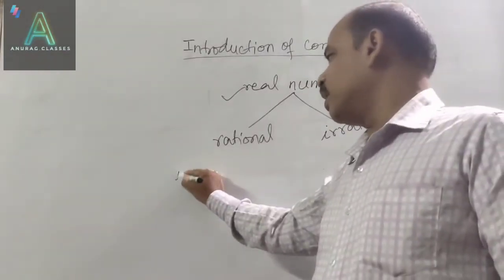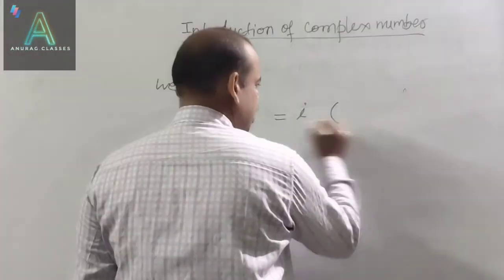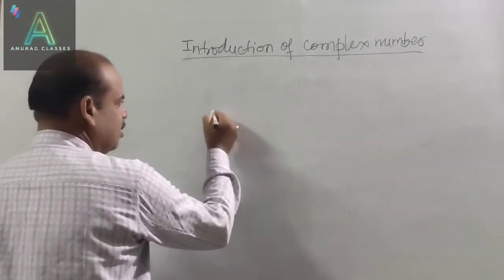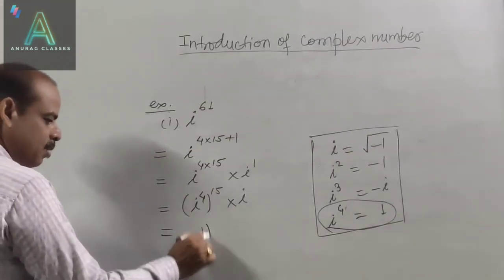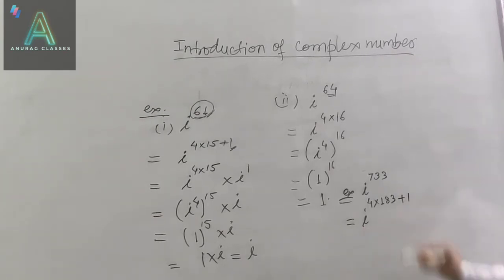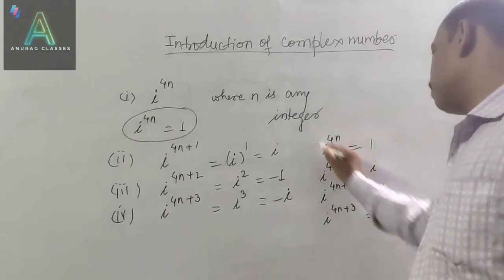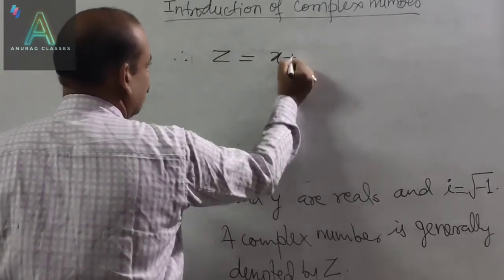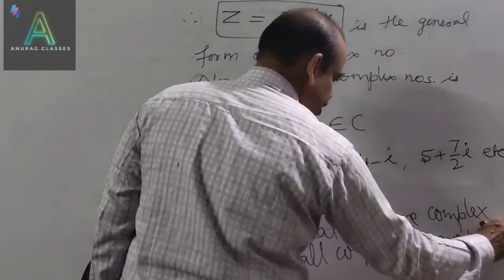Intro to complex number(class 11)||Lecture 1|| IIT-JEE PREPARATION